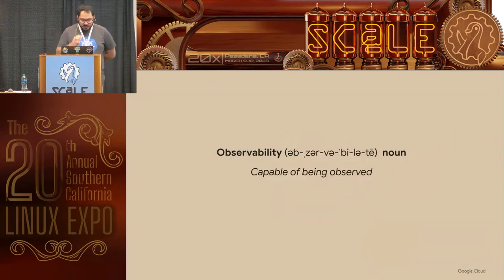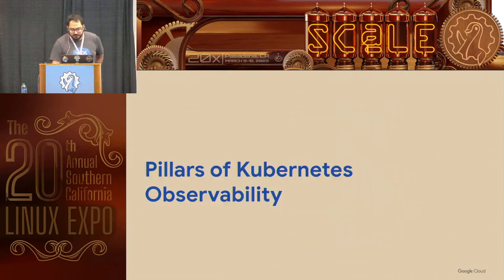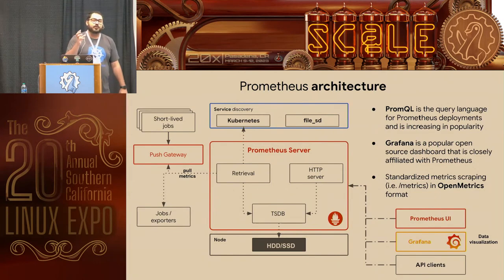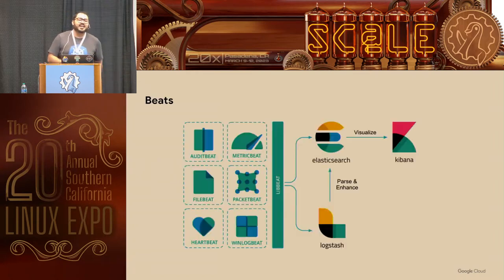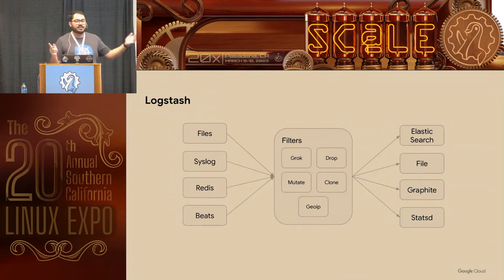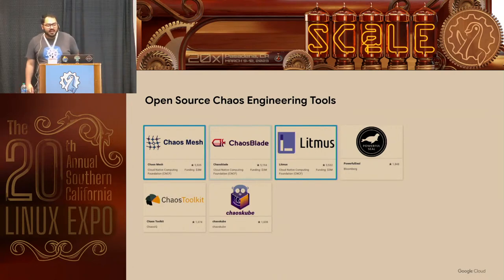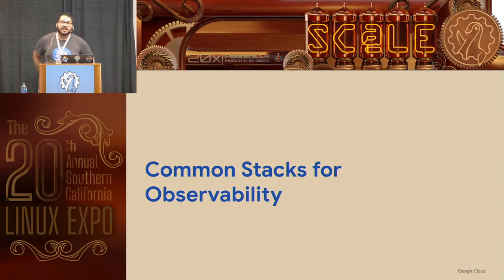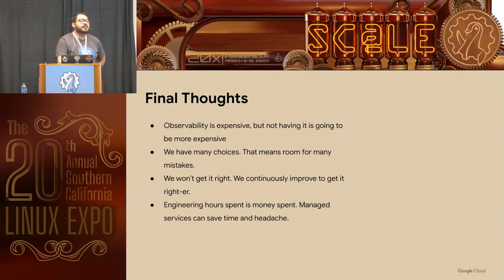State of Kubernetes Observability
Talk by Mofizur Rahman

Kubernetes is a complex system with many moving parts. Observability is supposed to give you the insights you need to make this easier. This talk we will try to distill observability to its core parts and give you the cliffnotes on what you need to know to “know” your Kubernetes workload.